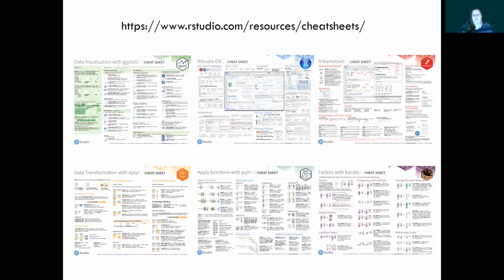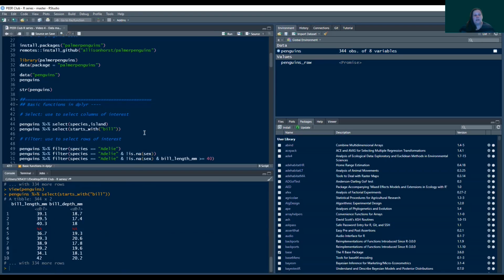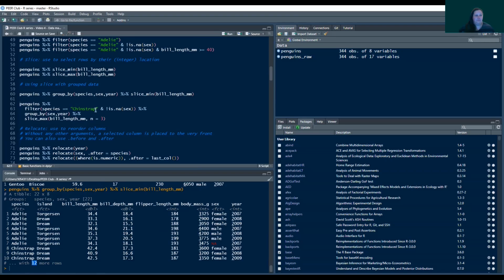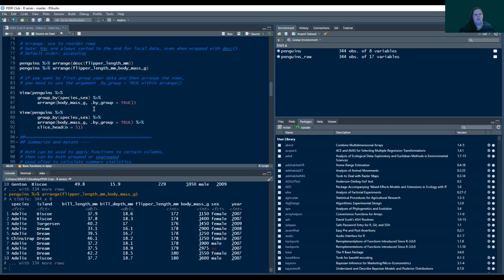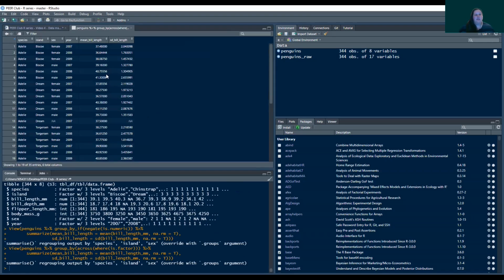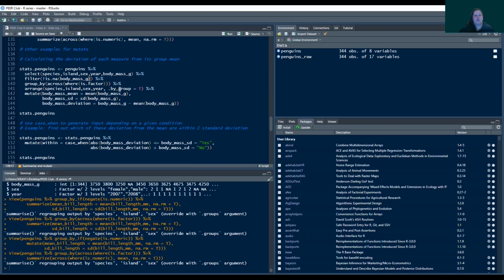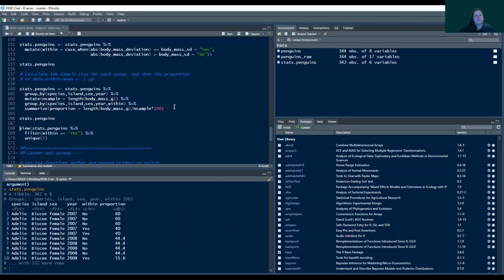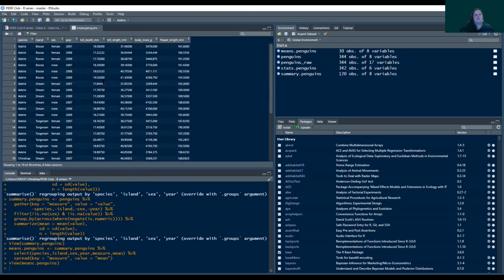PEER Club R series - Video 4 - Data manipulation in tidyverse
Hi everyone!

It's time for another exciting R video! In this first part of "Data manipulation in tidyverse", I am covering the basic functions from the package dplyr: select, filter, slice, relocate and arrange.

If you attended my workshop on the same topic last year, please do still watch the video, as it is completelly different. Some of these functions were even new to me and are pretty mind-blowing :)

As always, there are different ways that lead to the same result. I am just providing a few examples to show how to use the above-mentioned functions. Most of these are used to subset and reorganize your data, and are super useful when you are working with large datasets.

00:00 Intro
02:18 Installing tidyverse and palmerpenguins
06:55 select()
11:29 filter()
13:37 slice()
17:51 relocate()
21:17 arrange()
25:55 summarize() and mutate()
36:07 Calculating the deviation of each measure from its group mean and subsequently the proportion of the data within mean ± 1 sd using dplyr functions
46:44 gather() and spread()